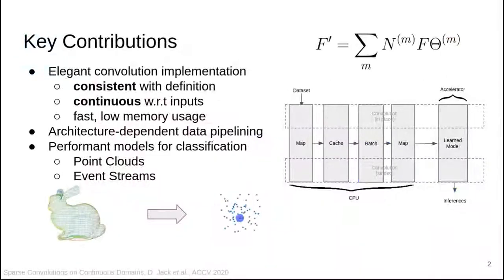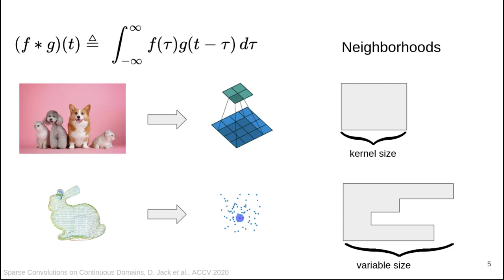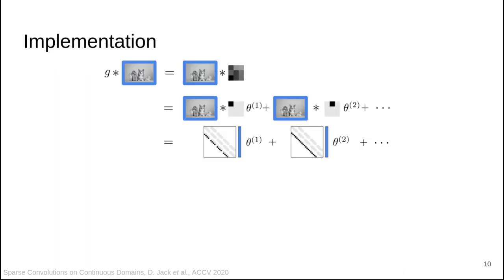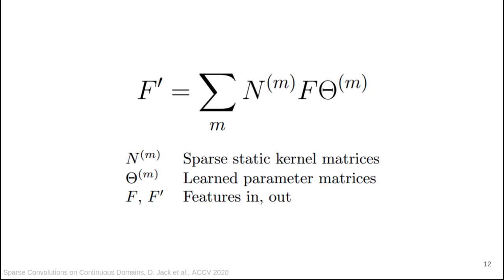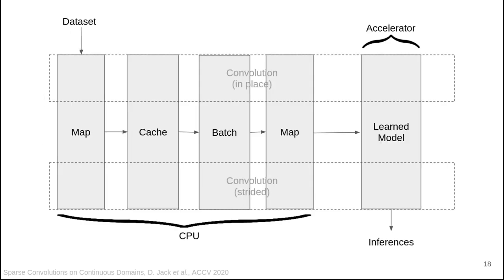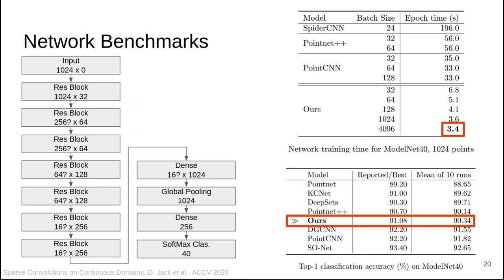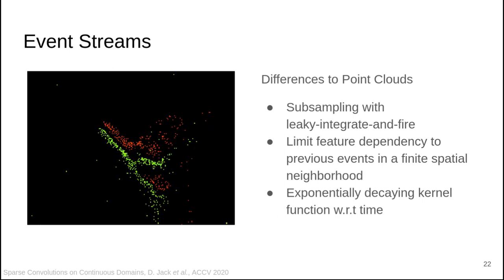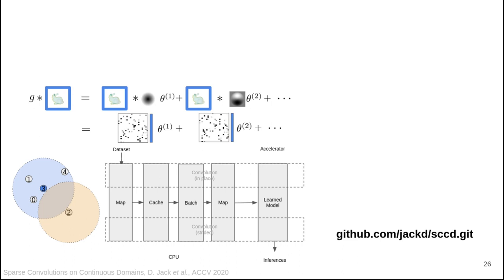Sparse Convolutions on Continuous Domains, ACCV2020 Presentation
Presentation at ACCV 2020
Sparse Convolutions on Continuous Domains for Point Cloud and Event Stream Networks